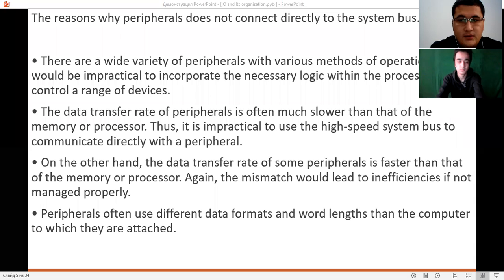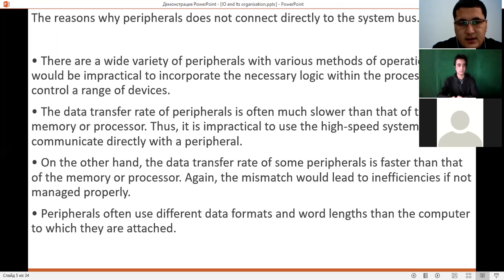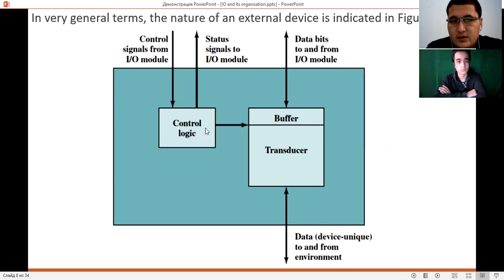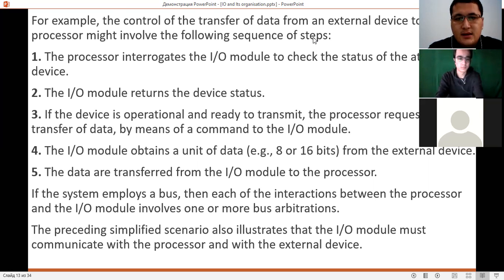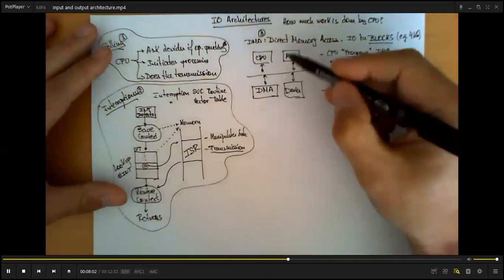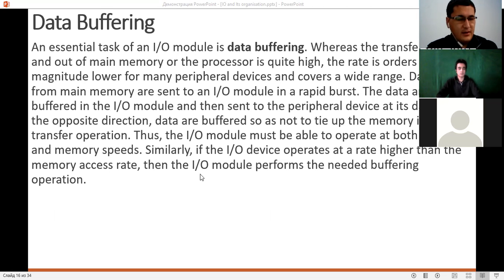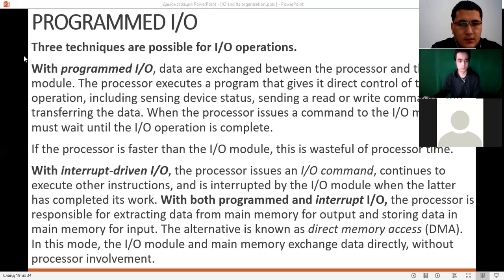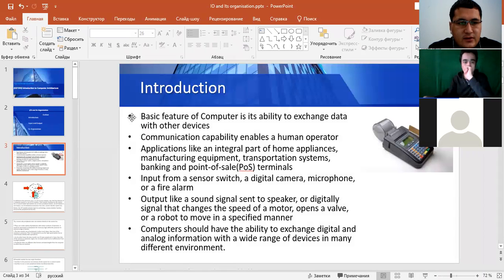Lecture Computer Architecture 29 11 2020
I/O and Its organization.